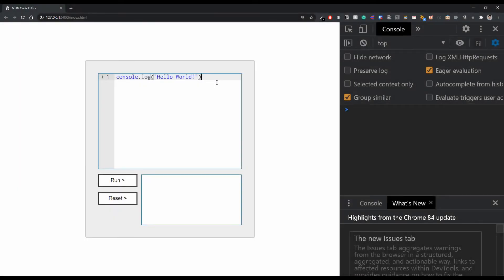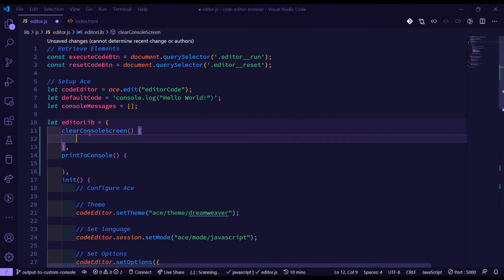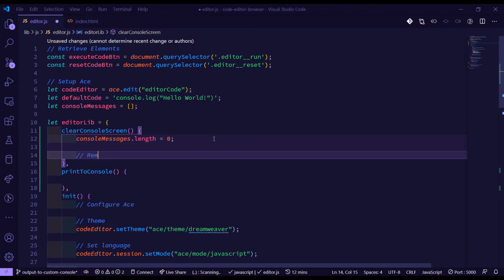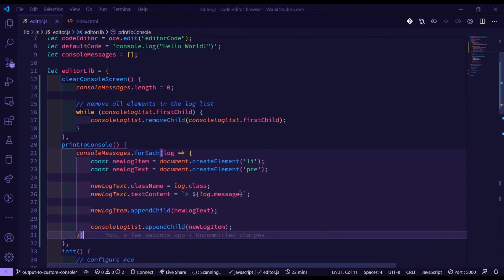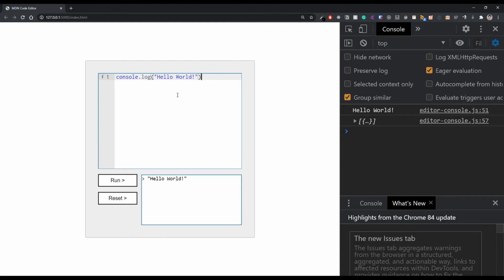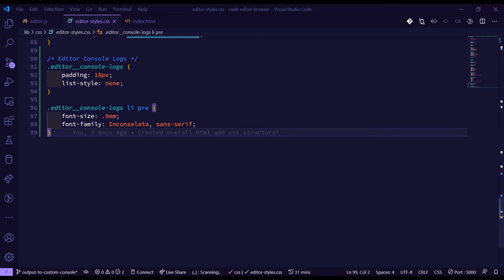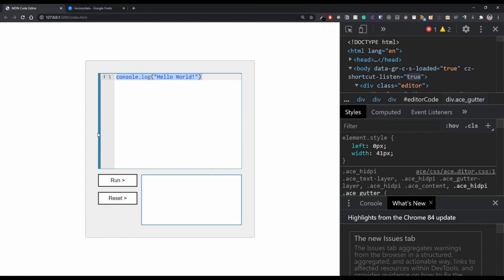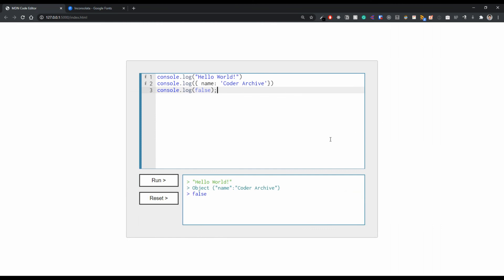Building a Code Editor for the Web - Output to Custom Console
In this final video, we'll be displaying the logs we stored in the array to our custom console and styling them according to the log type 🔥